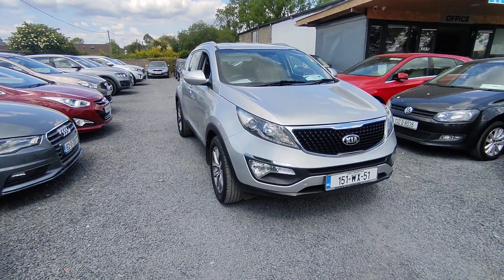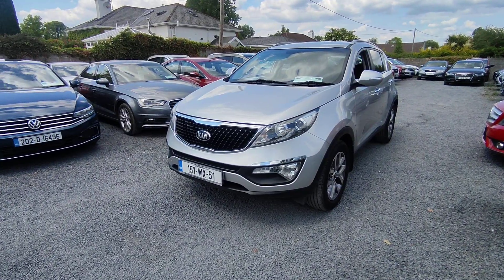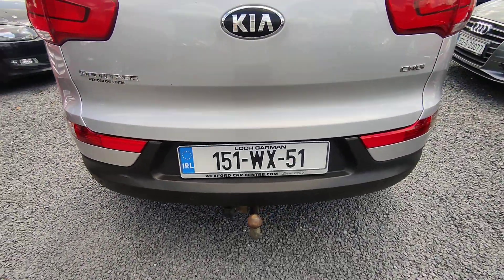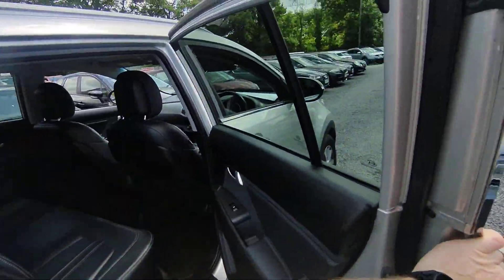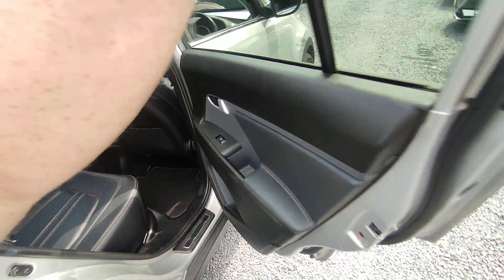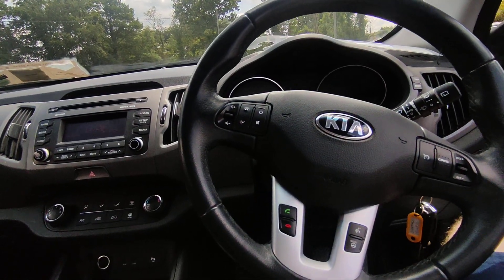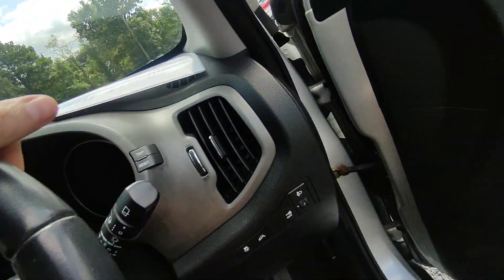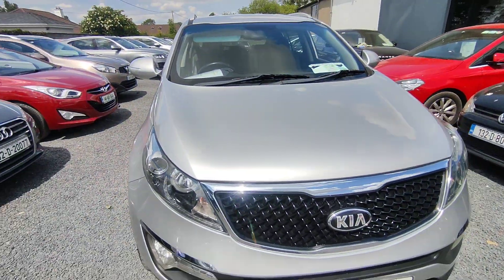2015 KIA Sportage EXL 1.7 CRDI 2WD